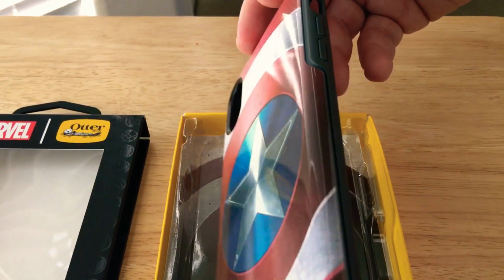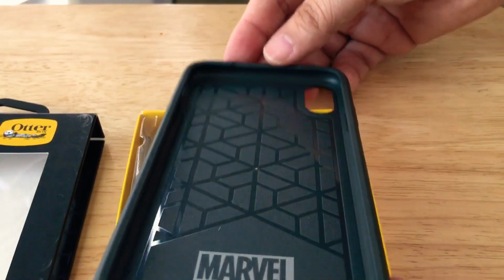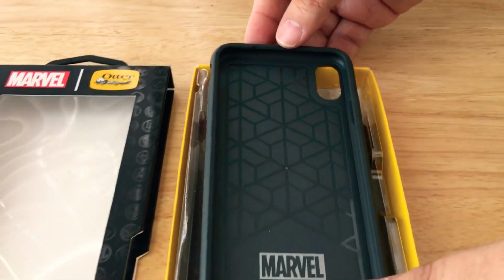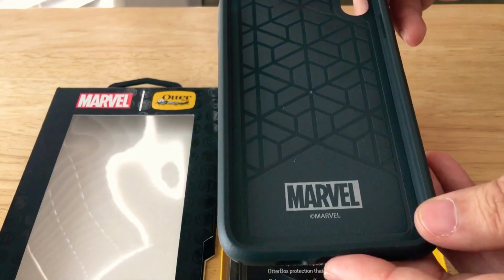Otter Box Marvel iPhone XS Max Captain America Shield Case Overview 9-1-19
Otter Box Marvel iPhone XS Max Captain America Shield Case Overview. This case provides drop, side and front glass protection for the iPhone XS Max. This product is for review.